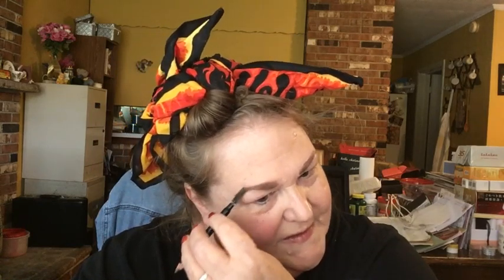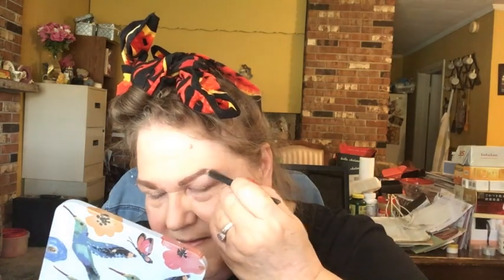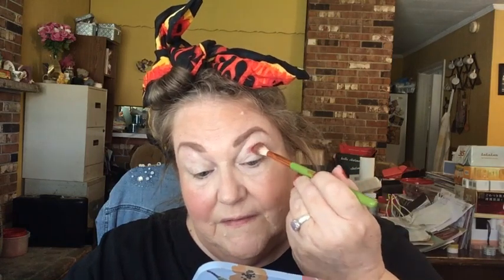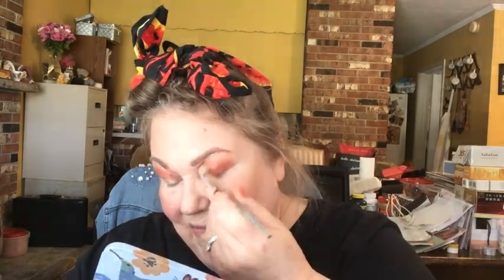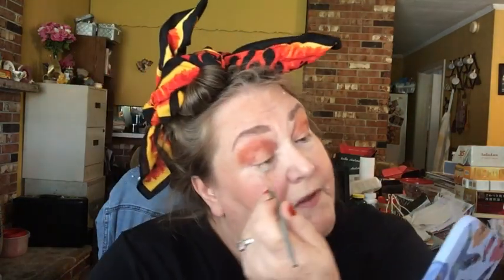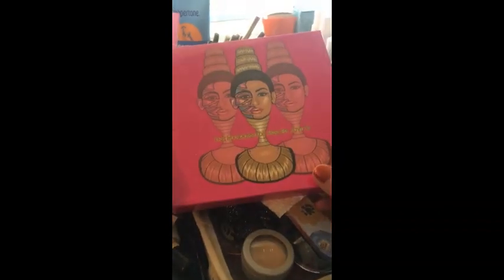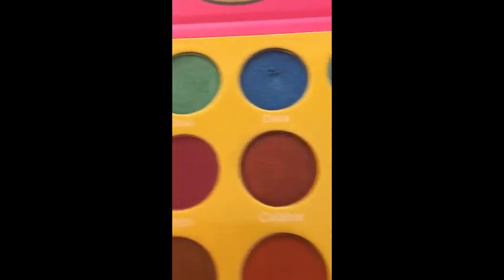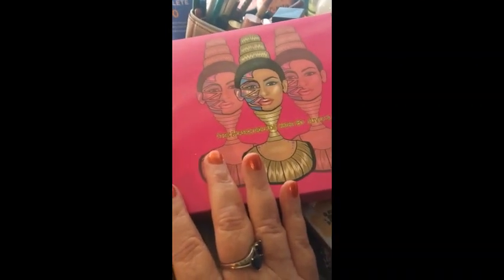Rocker Chick Multi Channel Collab! 6-14-22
Hey everybody!  A few of us put our heads together for some ideas and we decided to go with the Rocker Chick theme for this Collab.  I can't wait to see everyone's looks as many are getting really creative and many others are stepping way out of their comfort zone.  This is going to be very entertaining to say the least.  I'm pretty happy with the way my look turned out, especially with my hair.  It's really hard to get "big hair" with fine thin hair but the hairspray called "Big Sexy" and some red hair chalk really helped out a lot!  It's a reddish-purple color and I had fun applying it after I unwrapped my curls from the bandanas, then I sprayed my hair quickly after I had it arranged before it had the chance for the curls to relax and fall out.  HAHA!!  Listen as I tell stories, GRWM and create a fun look!  xoxo

Rules for the giveaways are:  You must be publicly subscribed, leave an appropriate comment for each giveaway video you want to enter) as directed with the secret word in a sentence, have a US address and be 18 years old.  YouTube is not responsible, and I paid for all these products myself or got them in subscription boxes.  Once the giveaway ends, I will create a separate video with the drawing 2-3 days afterwards unless otherwise specified.  The winner will have 48 hours to claim their prize, or I will draw another winner.

Rocker Chick Collab - Ends June 21 and the winner will be posted on my Community Tab on June 22. My Prize is the Juvia's Place Masquerade Mini Palette, along with a variety of makeup and skincare items.

ColourPop Malibu Barbie Collab Giveaway - Ends June 21 and the winner will be posted on June 23.  My prize is the Malibu Barbie Palette, Golden Beach Lip Kit, 2 masks + more.

SISFANTASTIC15

And to man He said,
‘Behold, the fear of the Lord, that is wisdom,
And to depart from evil is understanding.’ ”

Job 28:28

Laurie Latimer